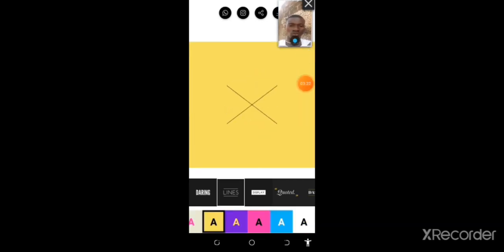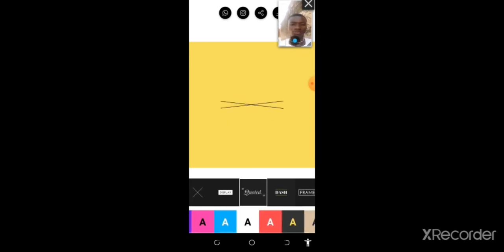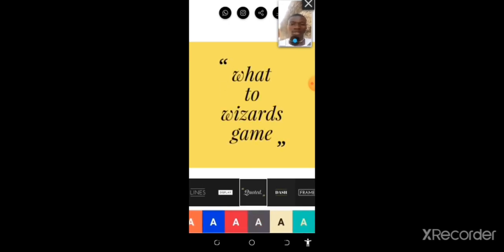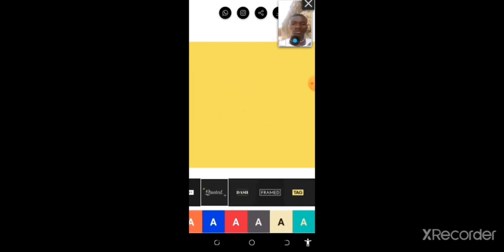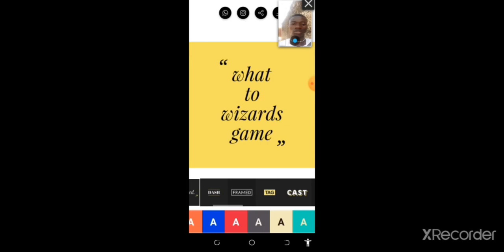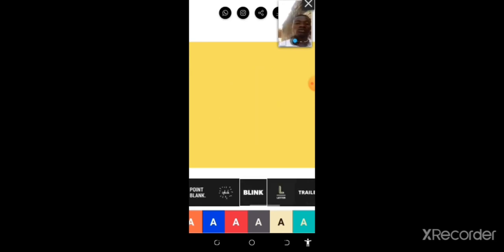How to make a standard intro video for youtube with your phone